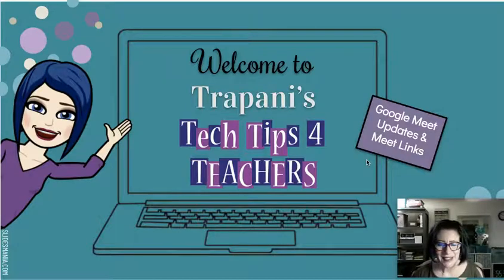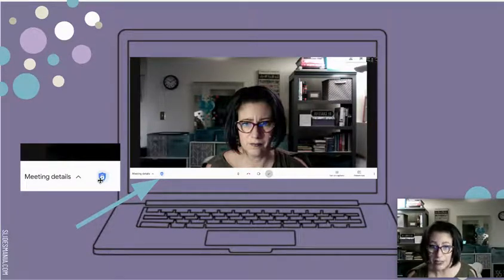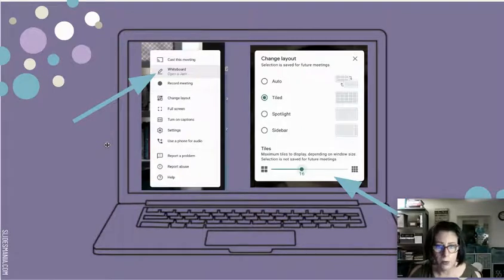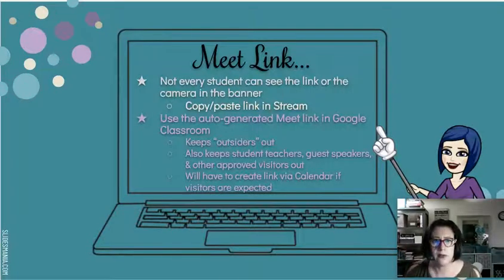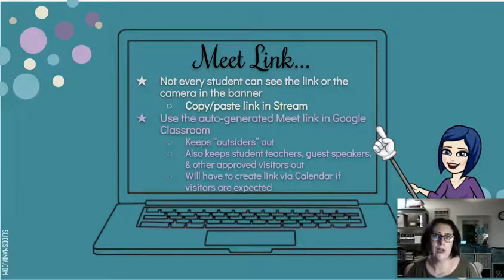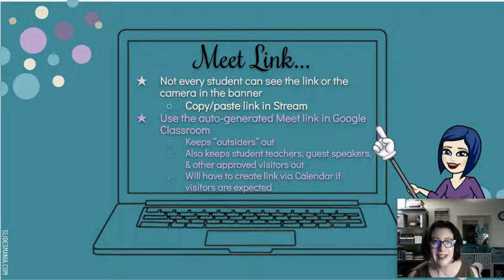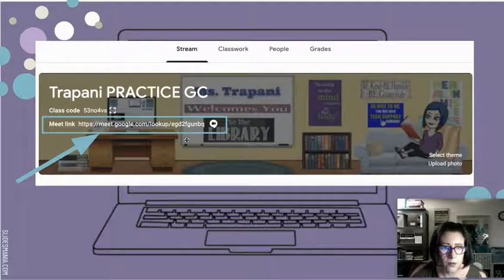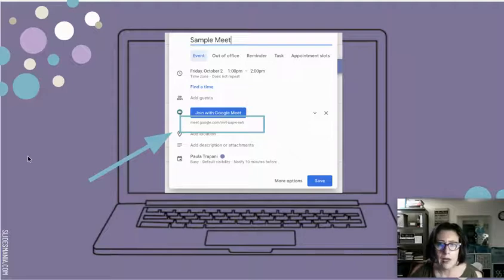Google Meet Updates & Meet Link Issues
Explains some of the new Meet updates, and reviews some of the issues students and teachers are experiencing when using the Meet link in Google Classroom.